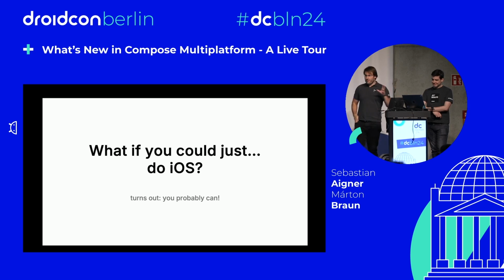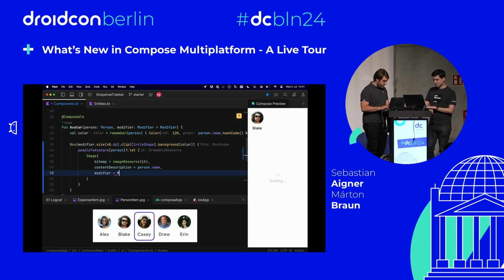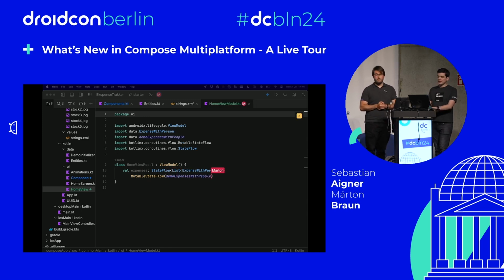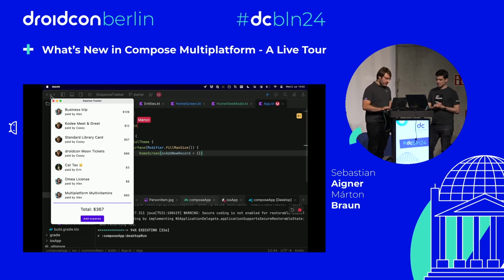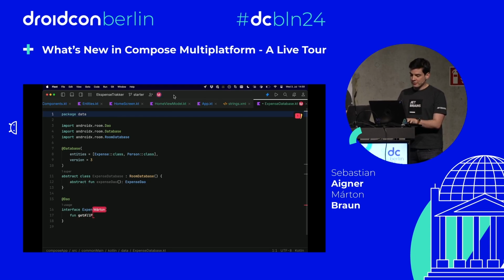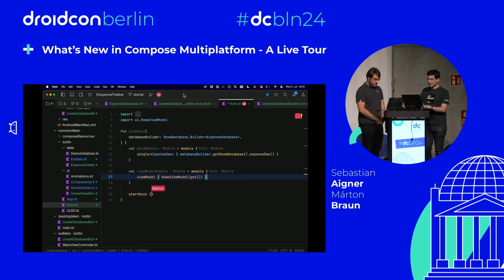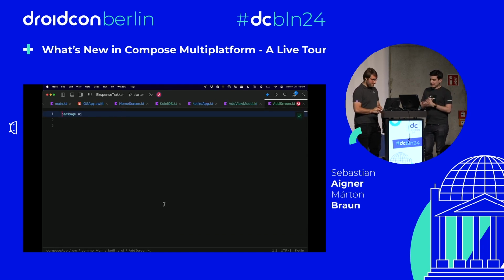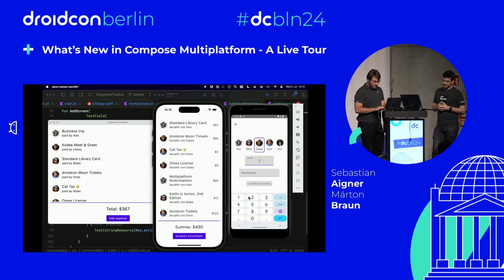What’s New in Compose Multiplatform - Márton Braun & Sebastian Aigner | droidcon Berlin 2024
🎤 Talk: What’s New in Compose Multiplatform - A Live Tour
👤 Speaker: Márton Braun & Sebastian Aigner
📍 Event: droidcon Berlin 2024
📅 Date: July 3rd-5th,2024